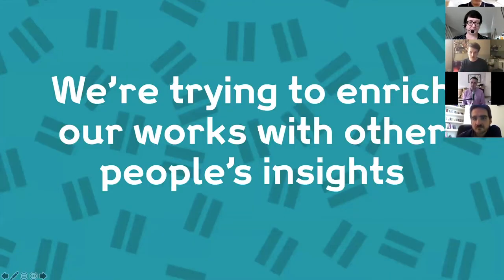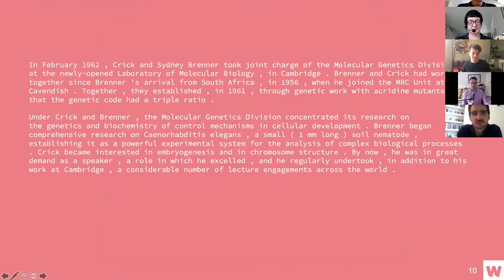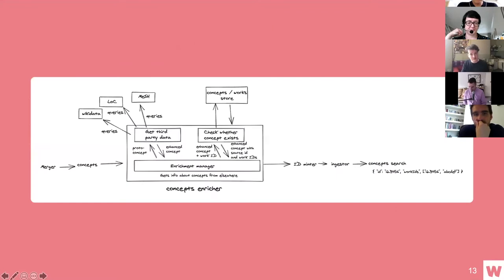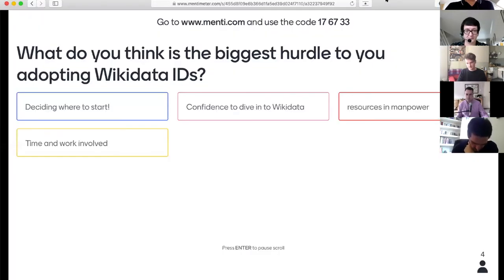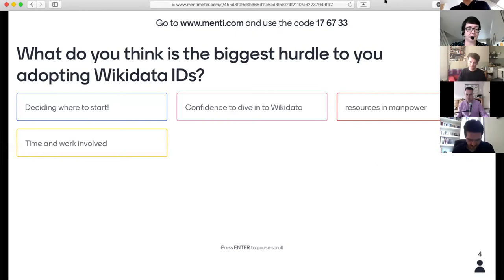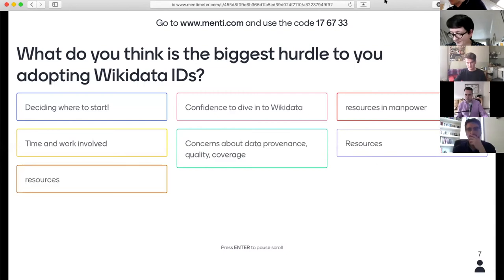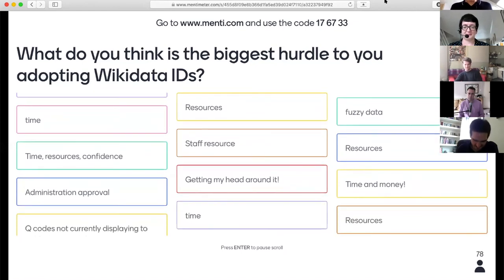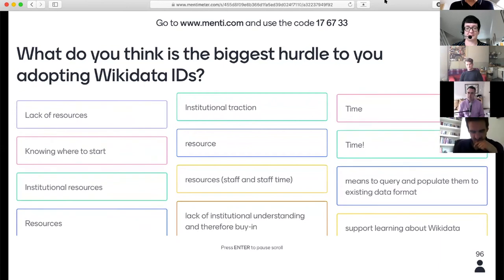9 Harrison Pim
9. Harrison Pim, Wellcome Collection, London
Wellcome Collection is starting to enrich its data pipelines with Wikidata, LCSH, MeSH, etc, and using an underlying graph of connected works, people, and concepts to improve search and discovery.

On 19 June 2020, the Science Museum Group hosted a free, public webinar on Wikidata and cultural heritage collections. This was the first in a series of convenings as part of the Heritage Connector project.

The webinar brought together a set of short case studies from practitioners who have worked in this field to present their work and the opportunities and challenges as they saw them.